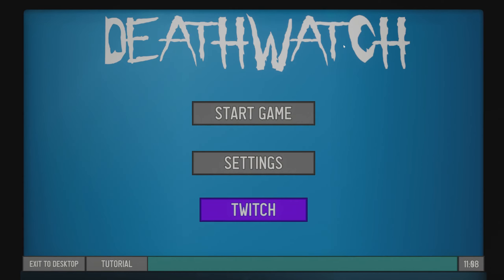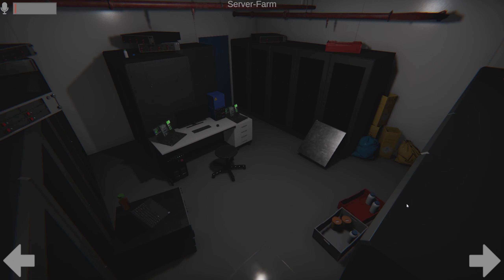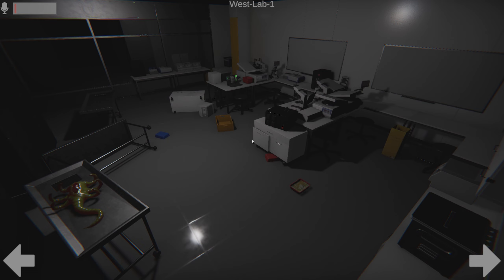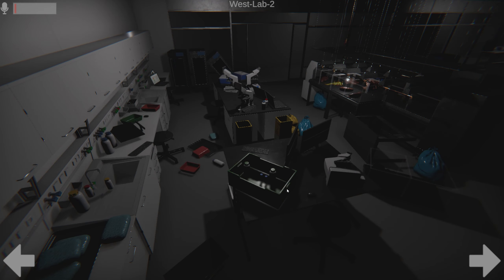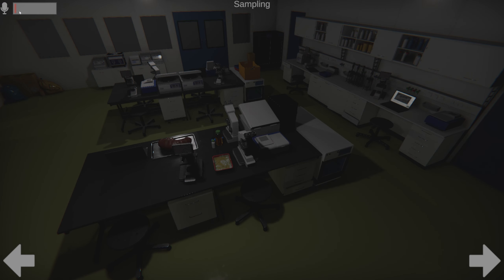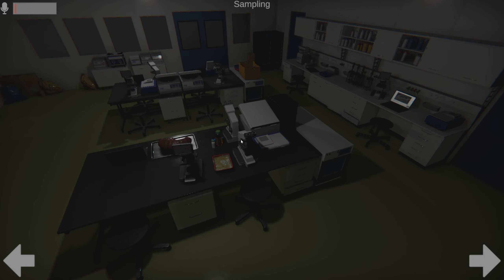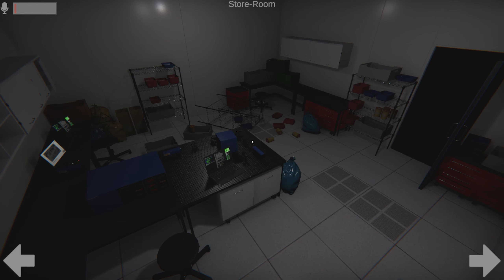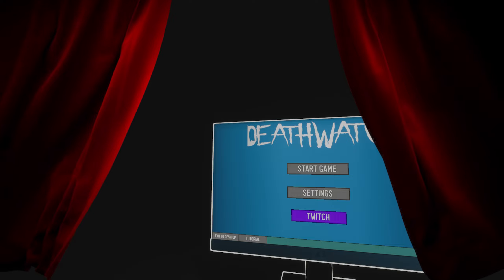Deathwatch - Gameplay and Walkthrough - Part 7 - UMB Labs - Nightmare Difficulty!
Deathwatch - UMB Labs - Nightmare Difficulty!

You've been tasked to observe supposedly haunted locations. Observe and log paranormal events and use the tools at your disposal to gather data on any potential paranormal threats and exterminate them if necessary.